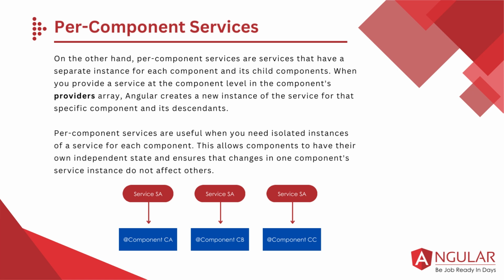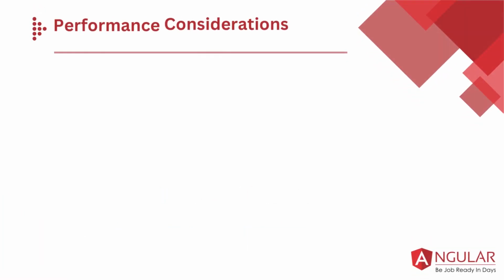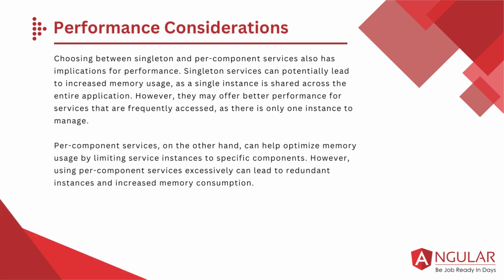Choosing the Right Service Type in Angular | Chapter 4.5/10 | LearnCodeExpress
Welcome to Chapter 4 of our "Complete Angular Course" – "Services and Dependency Injection." In this tutorial on "Singleton Services vs. Per-Component Services," we're delving into a critical decision-making process: determining the right service type for your Angular application. Whether you're an aspiring developer or a seasoned coder, this video is your guide to making informed choices in your projects.

🚀 Video: Singleton Services vs. Per-Component Services - Mastering Angular Service Types

Angular services come in different types, and making the right choice is vital. In this comprehensive guide, you'll explore:

🔥 What You'll Learn:

* Singleton Services: Understand the concept of singleton services and their application in Angular.
* Per-Component Services: Explore the role of per-component services and when to use them.
* Data Isolation: Discover how service types affect data sharing and isolation.
* Service Design Considerations: Learn about design considerations when choosing service types.
* Best Practices: Embrace industry best practices for selecting the appropriate service type for your Angular project.

By the end of this video, you'll be equipped to make informed decisions about service types in Angular, enabling you to build efficient, scalable, and maintainable applications.

📚 Chapter 4: Services and Dependency Injection (5 Videos)

1. Introduction to services and dependency injection
2. Creating and using services in Angular
3. Understanding the hierarchy of injectors and providers
4. Injecting services into components and other services
5. Singleton services vs. per-component services

📚  All Chapters
Chapter 1: Introduction to Angular